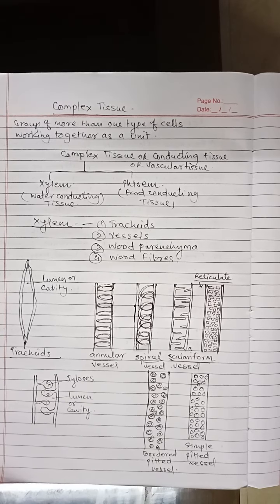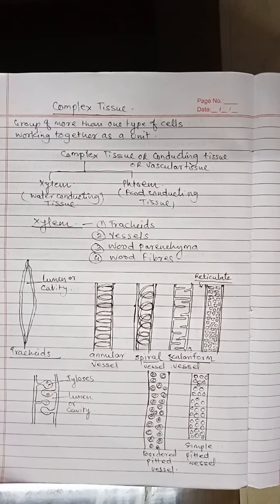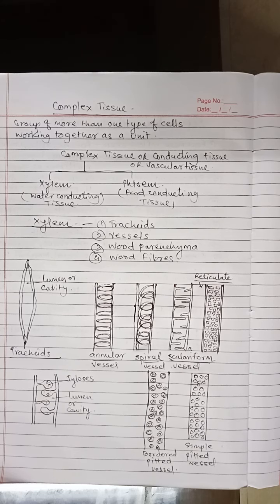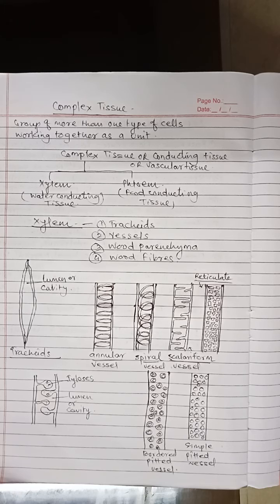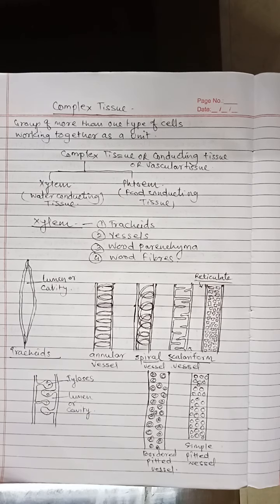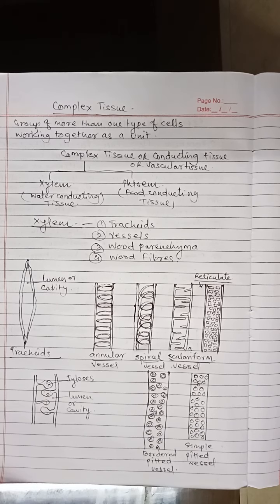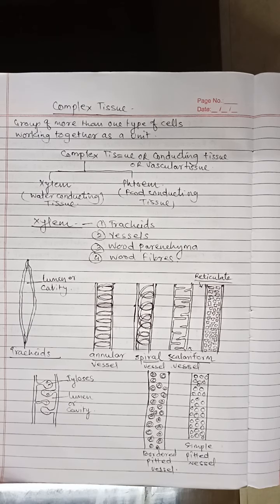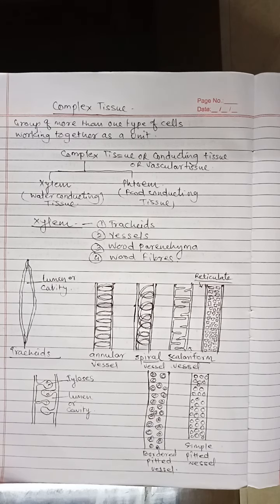B. Sc. Sem ll Bot. P l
Complex Tissue - Xylem